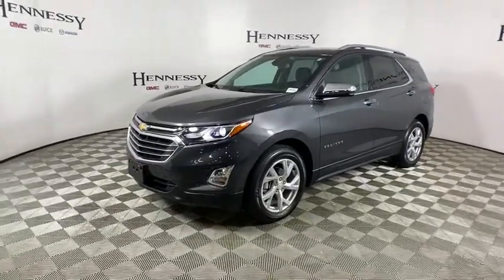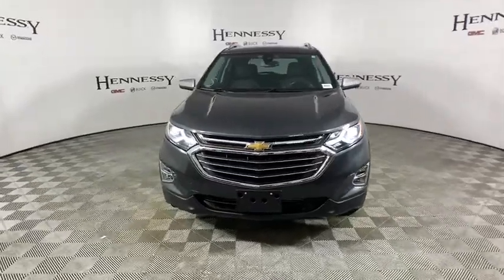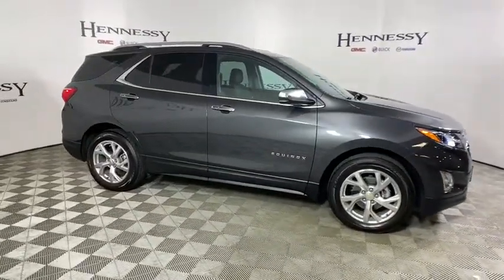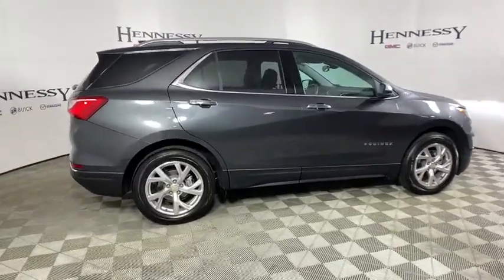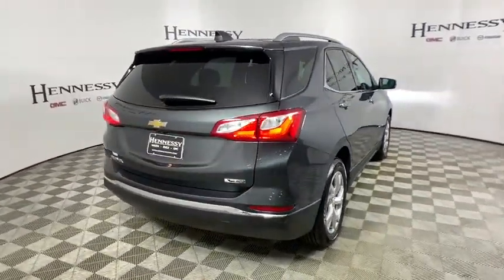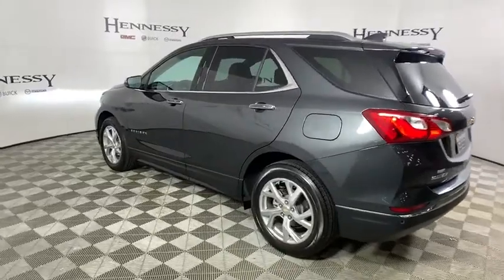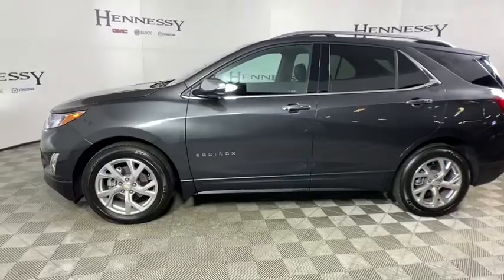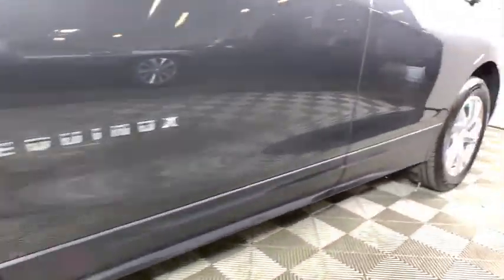2018 Chevrolet Equinox Morrow, Peachtree City, Newnan, McDonough, Union City, GA W302127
Nightfall Gray Metallic Used 2018 Chevrolet Equinox available in Morrow, Georgia at Hennessy Mazda Buick GMC. Servicing the Peachtree City, Newnan, McDonough, Union City, GA area.